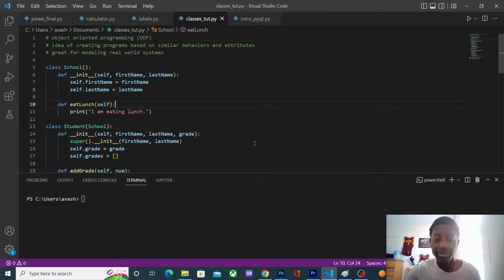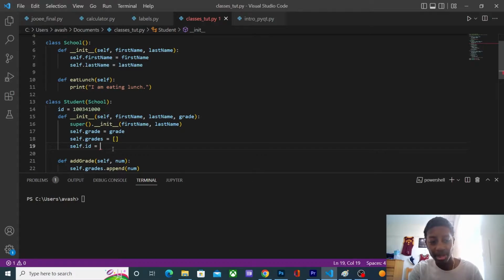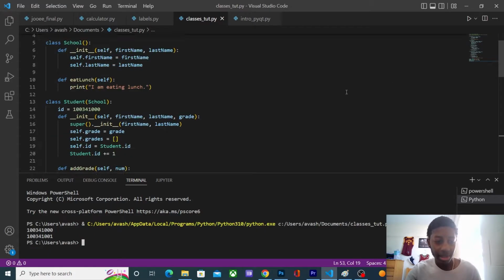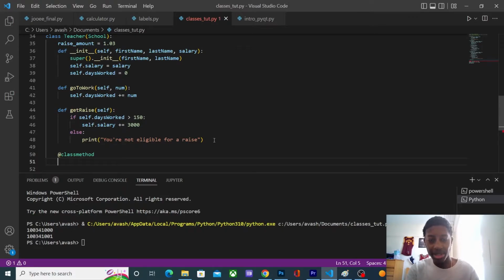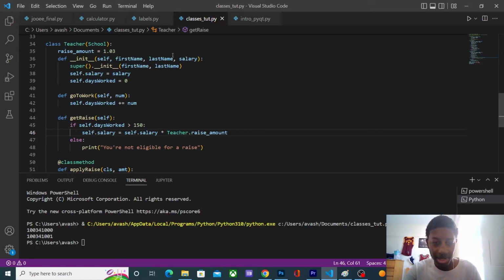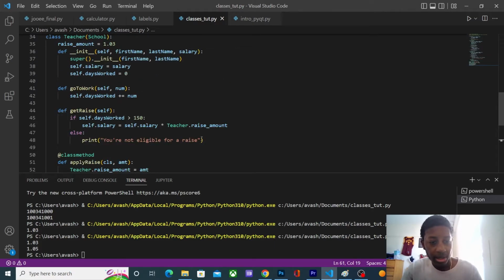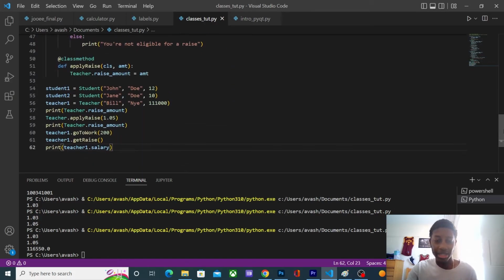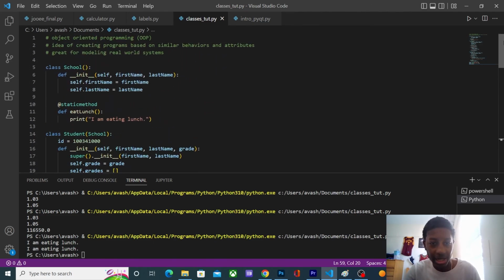Class Variables, Class Methods, and Static Methods in Python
In today's video, I go over class variables, class methods, and static methods in python.

Timestamps:
00:35: Class variables
02:58: Class methods
07:41: Static methods